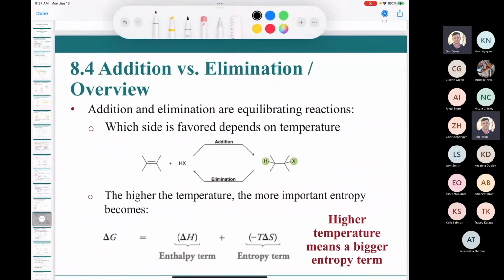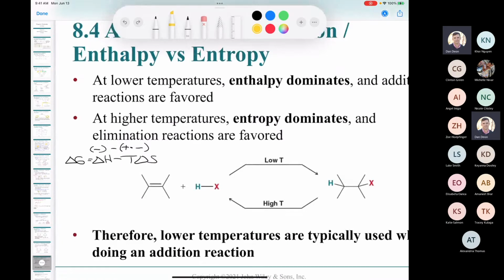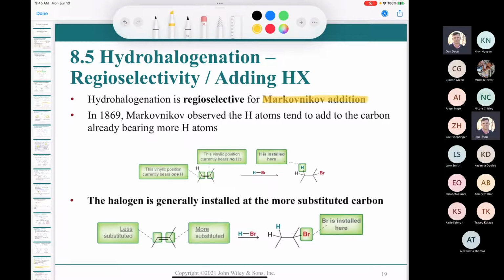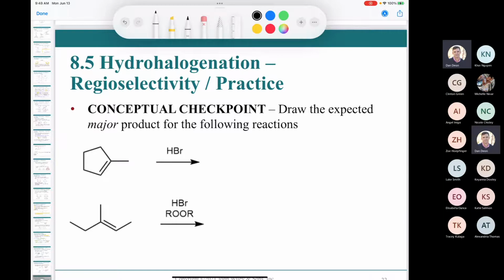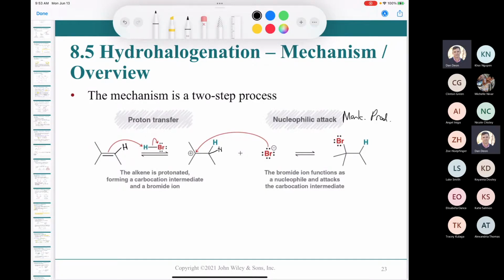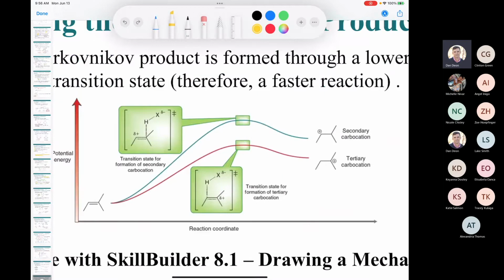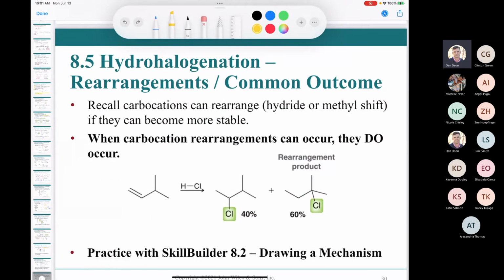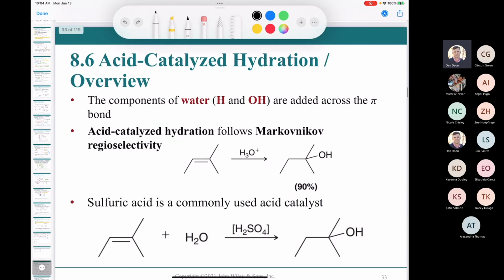CHEM 3101 Lecture June 13, 2022 PART 3